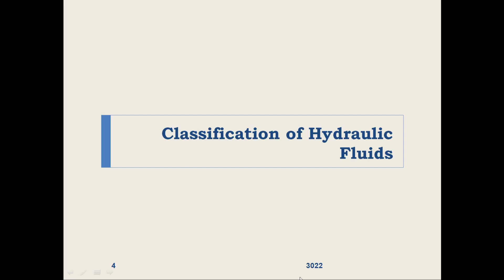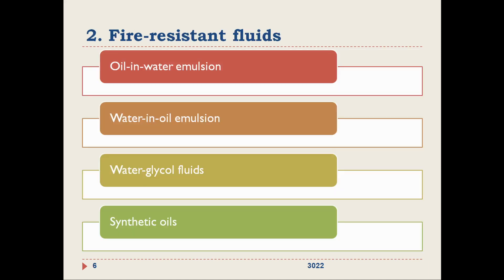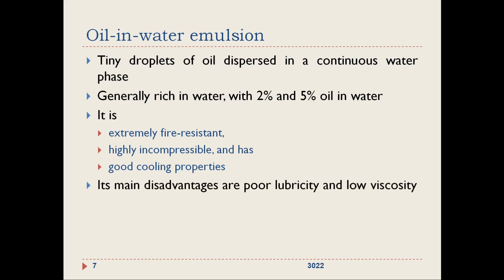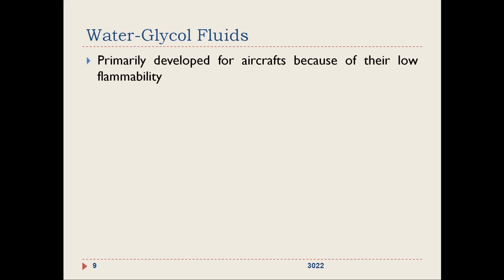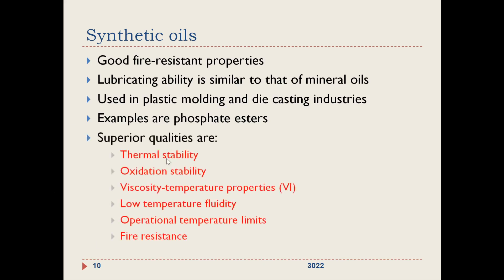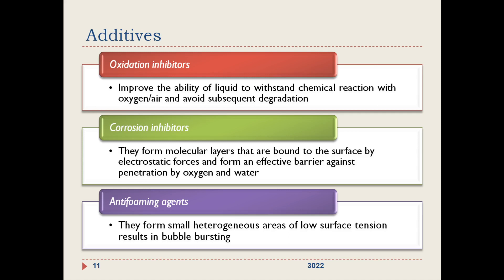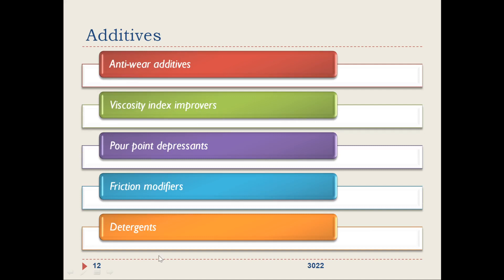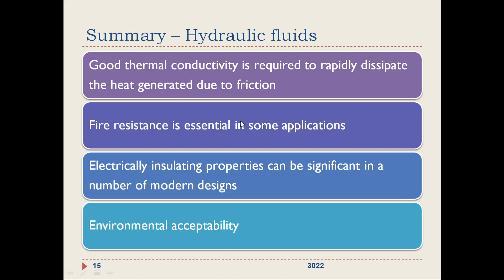Hydraulic Oils : Classification and Summary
Various types of Hydraulic Oils.
The various requirements of the hydraulic oils for the application are also summarized in this lecture